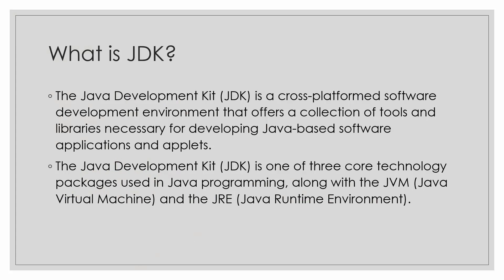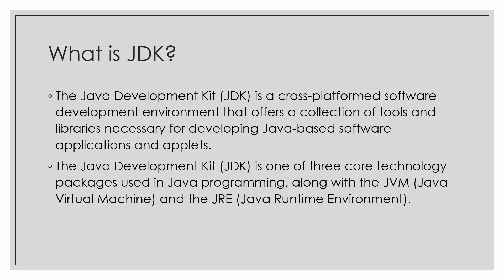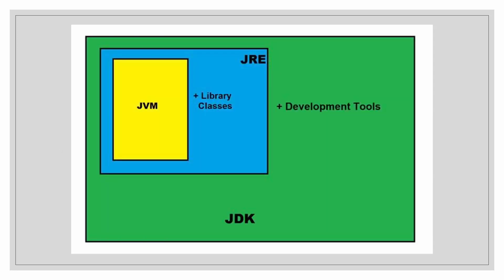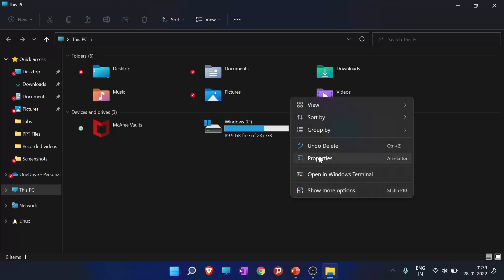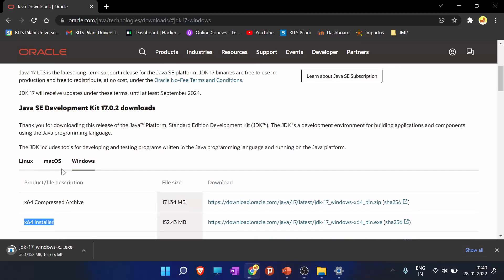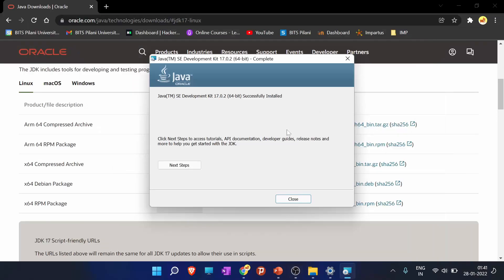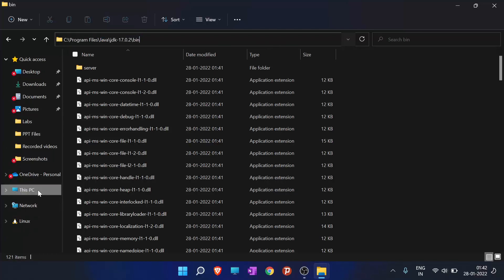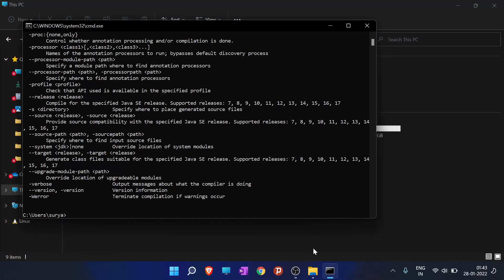Kotlin Tutorial for Beginners - JDK Installation for Kotlin development